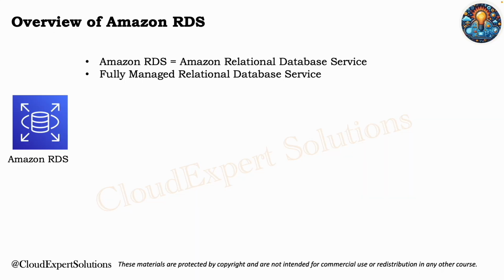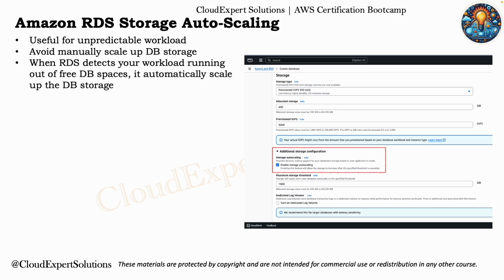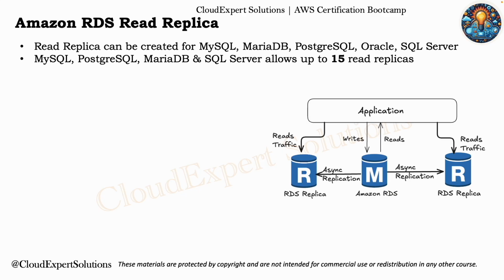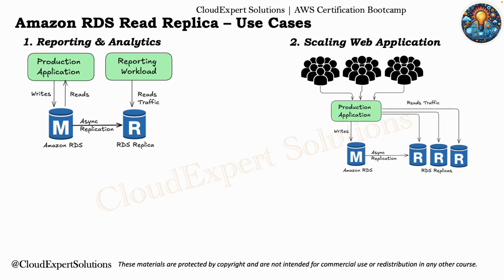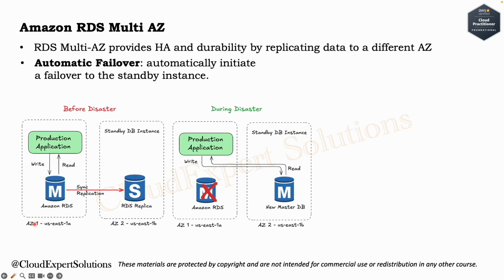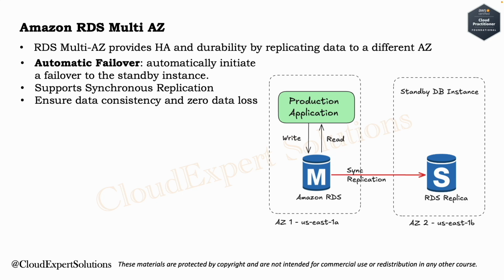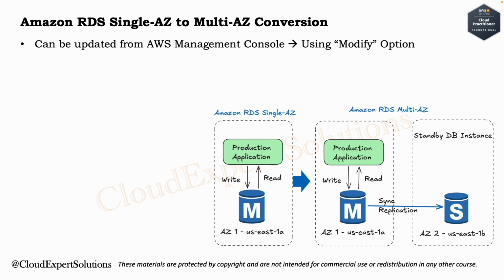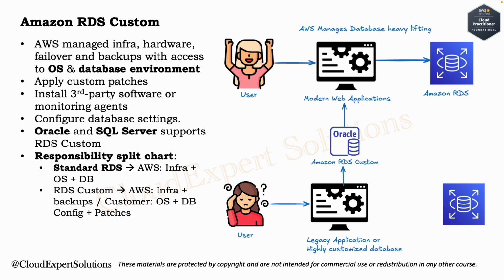SAA-C03 Module 3.1 - Amazon RDS Deep Dive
Welcome to Module 3.1 of our AWS Certified Solutions Architect Associate  Bootcamp! 🚀

In this session, we take a deep dive into Amazon RDS (Relational Database Service) – one of the most important AWS database services you need to master for both the AWS certification exam and real-world cloud architecture.

We’ll cover everything you need to know about Amazon RDS features, advantages, deployment options, and use cases in a beginner-friendly yet certification-focused way.

00:00 – Introduction
01:45 – Amazon RDS Overview
02:32 – Advantages of RDS over Databases on EC2
03:55 – Amazon RDS Storage Auto-Scaling
05:57 – Amazon RDS Read Replica
08:39 – Amazon RDS Read Replica – Use Cases
09:32 – RDS Read Replica Data Transfer Charges
10:33 – Amazon RDS Multi-AZ Deployment
15:28 – Convert existing RDS Single-AZ to Multi-AZ database
17:09 – Amazon RDS Custom

💡 What You’ll Learn in This Video:
✅ Understand why Amazon RDS is better than self-managed databases
✅ Learn how to scale RDS with Read Replicas
✅ Explore High Availability with Multi-AZ deployments
✅ See when to use RDS Custom for enterprise workloads
✅ Be exam-ready for the AWS Certified Solutions Architect Associate

📌 This session is tailored for the AWS Certified Solutions Architect Associate Exam – helping you understand both theory and practical use cases.